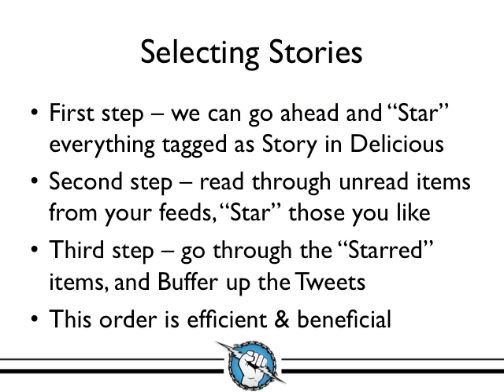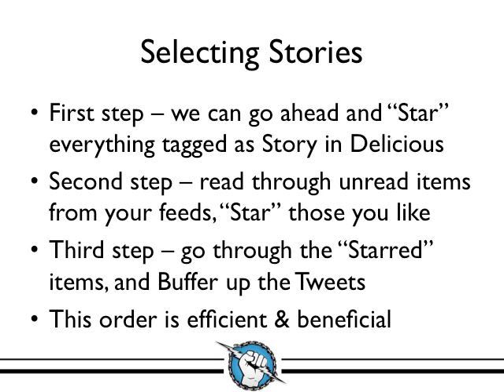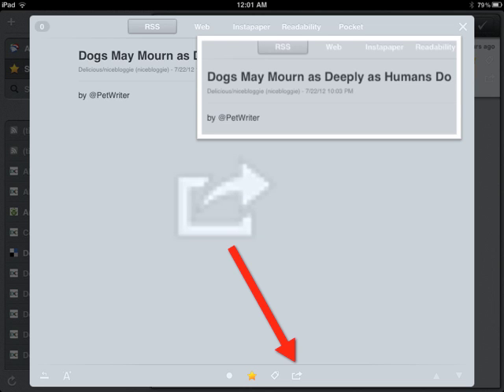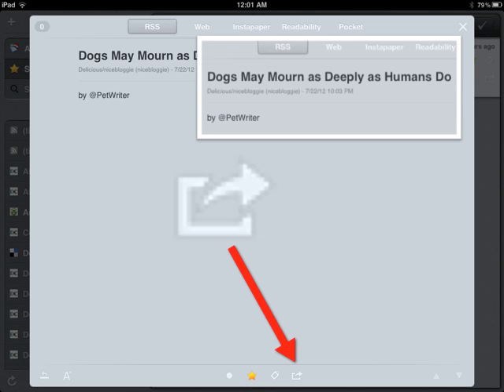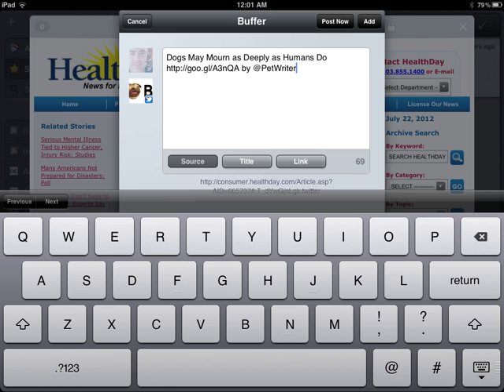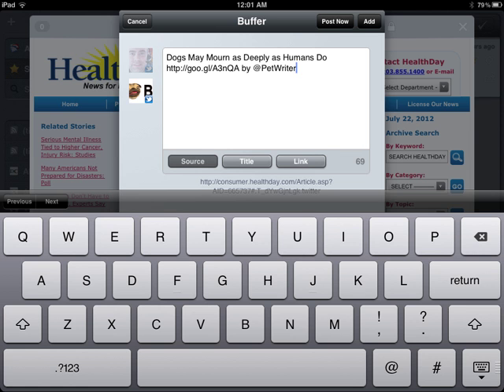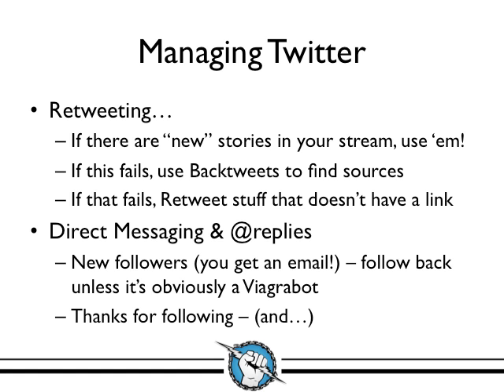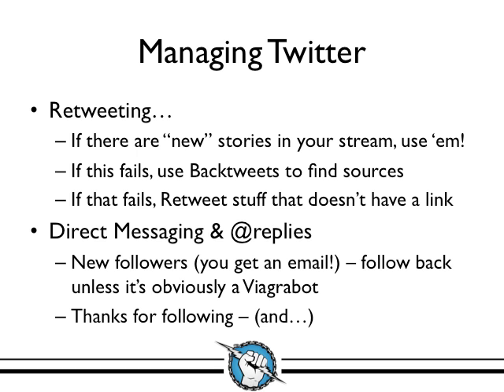Week 3: Video 4 - The 20-Minute Routine